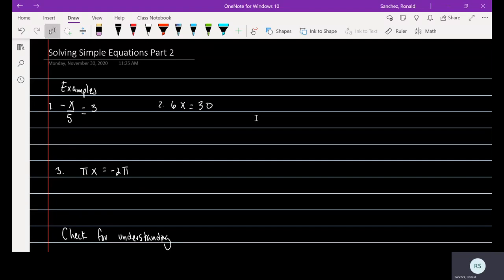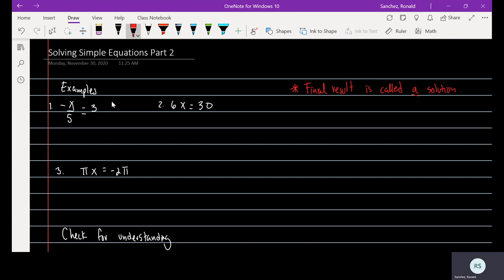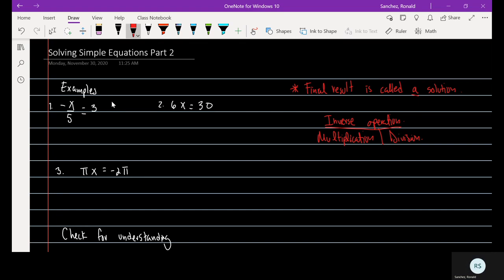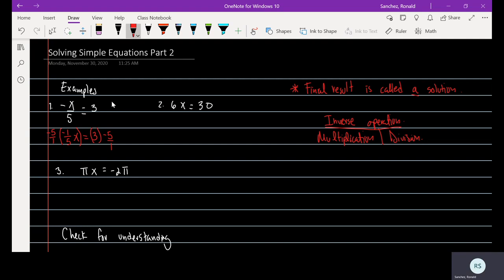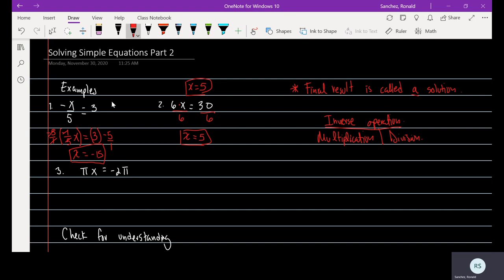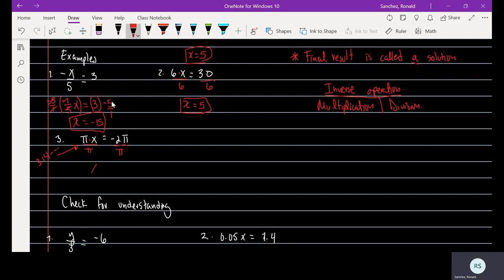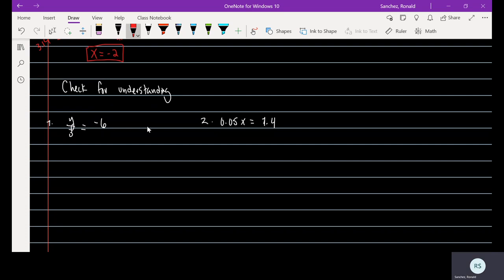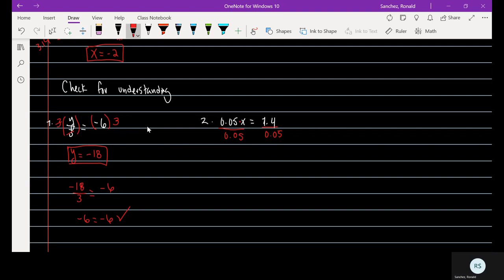Solving Simple Equations Part 2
In this video we will continue to learn how to use inverse operations to solve simple equations.